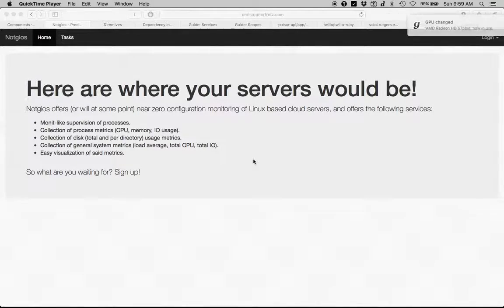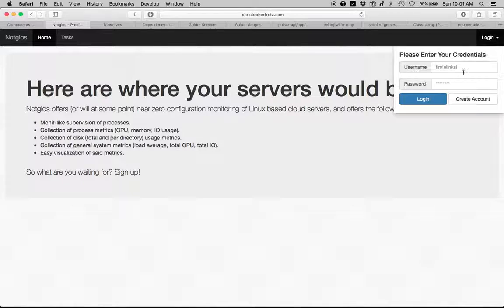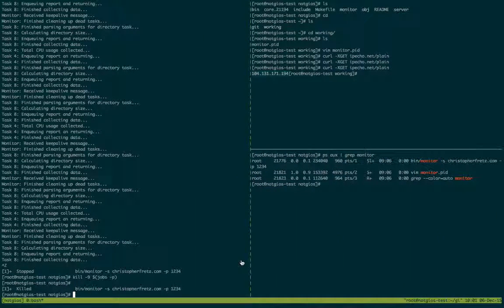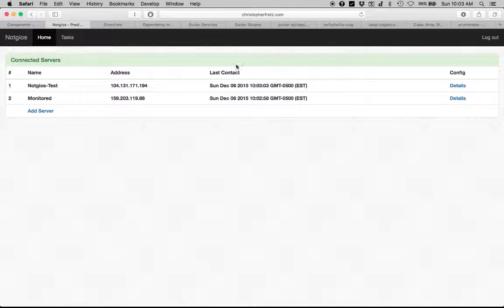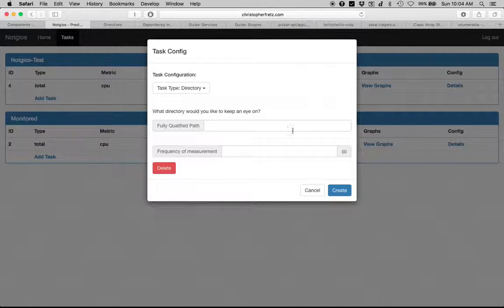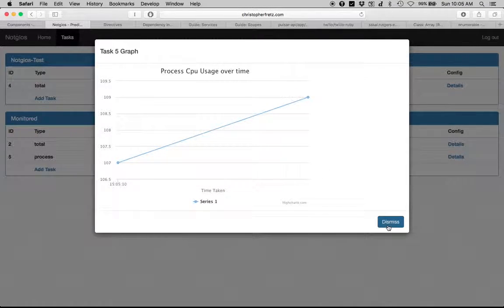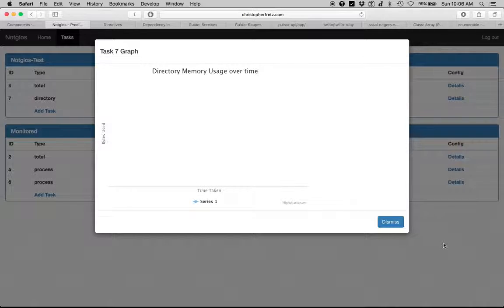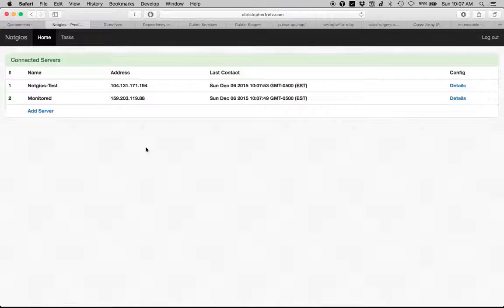Notgios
A process Monitoring framework written in Ruby, AngularJS, C, and using Redis as a database.